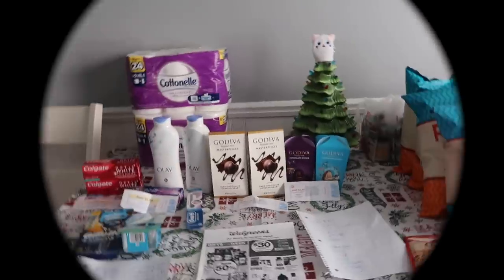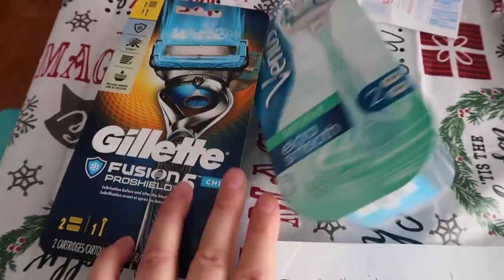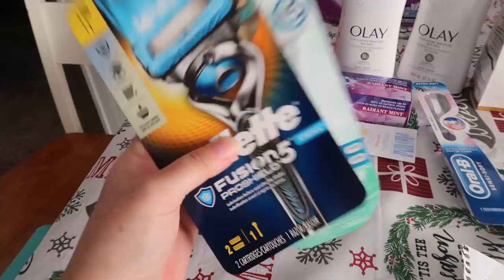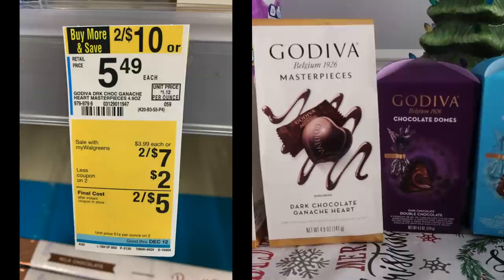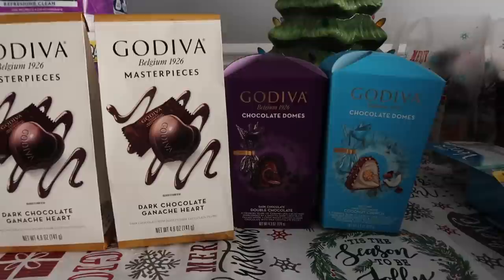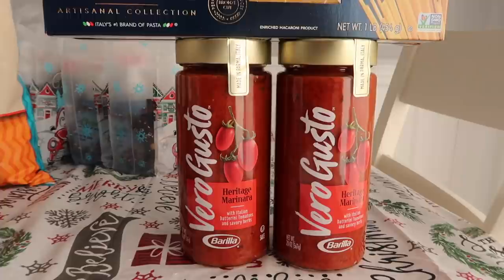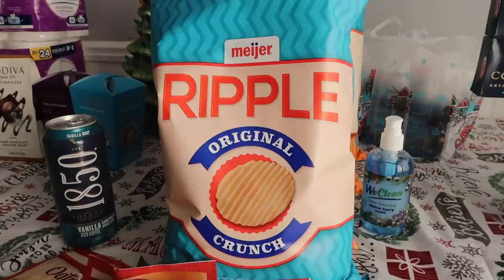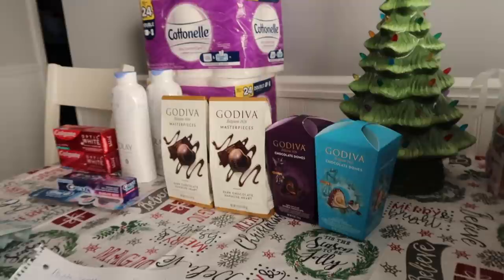WALGREENS SUPA CHEAP HAUL!